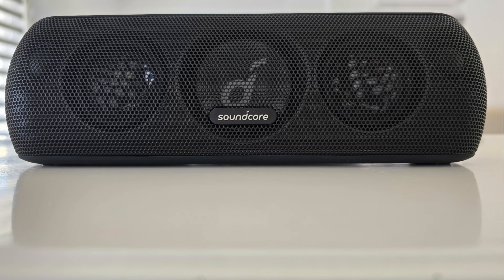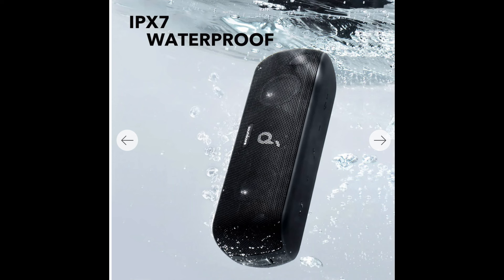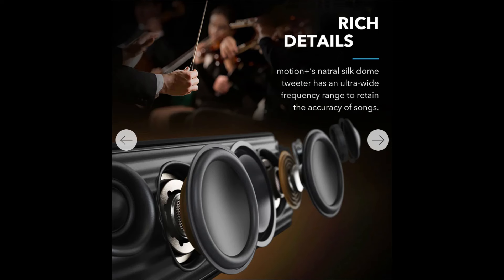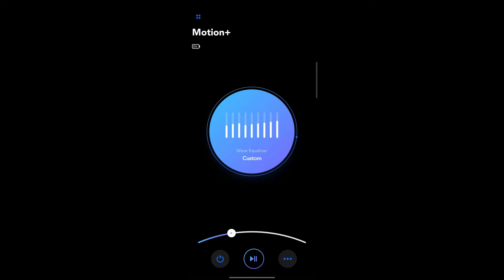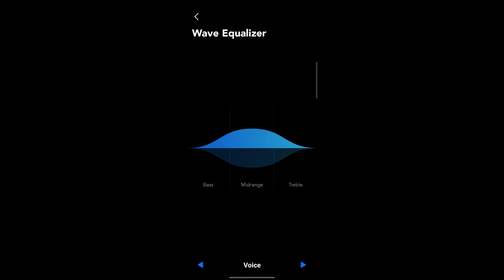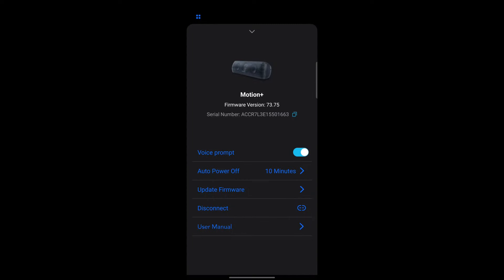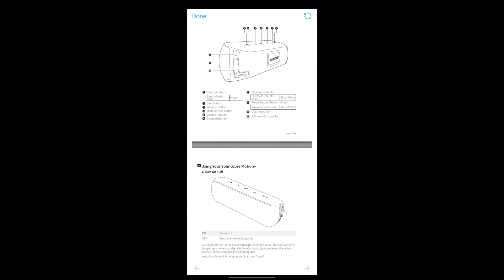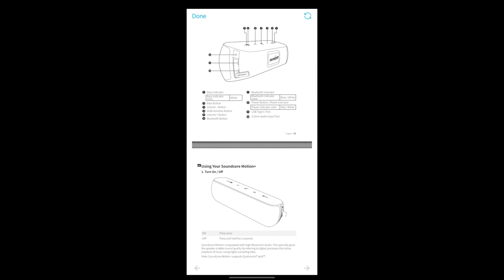Soundcore Motion+ is the one!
In the market for a bluetooth speaker? This is the one you should get! I couldn't resist the hype and had to try it myself. No regrets!